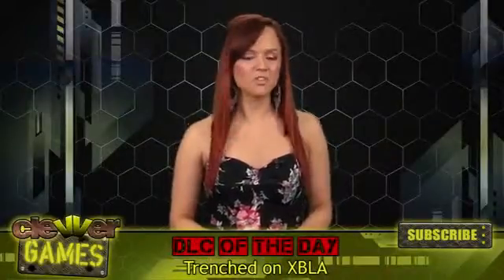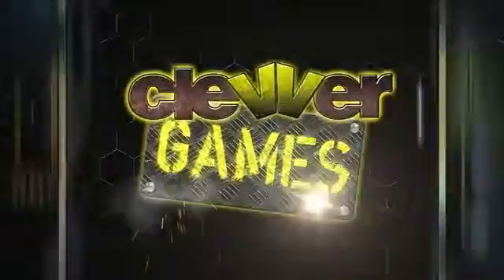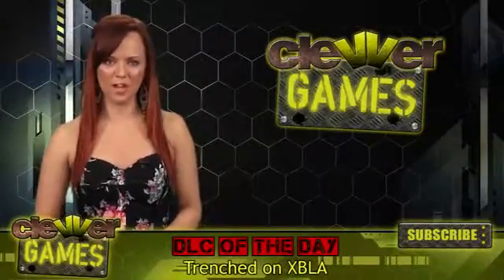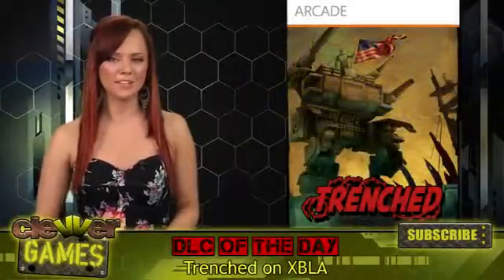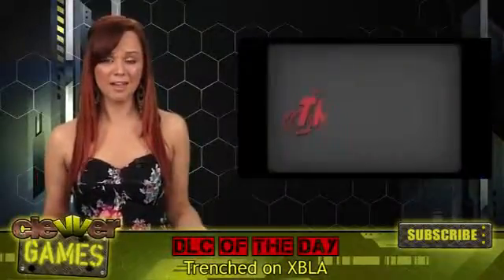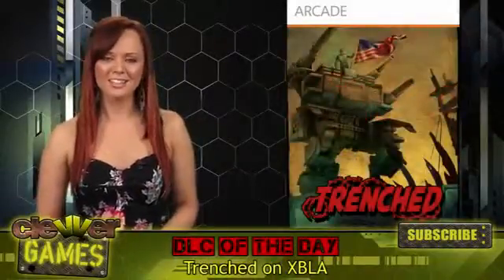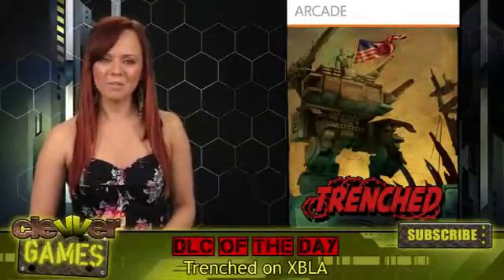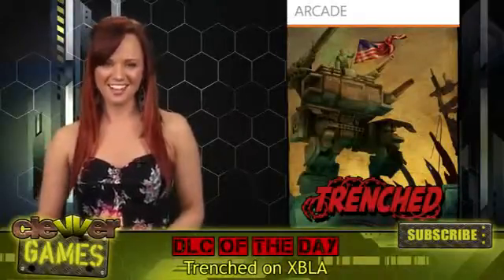DLC of the Day Trenched